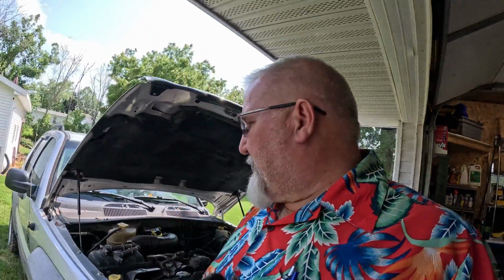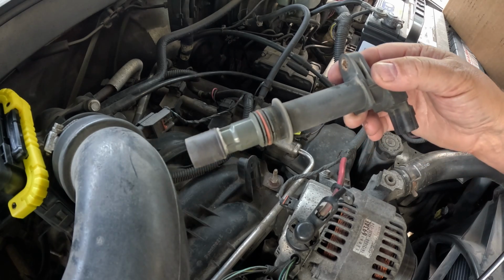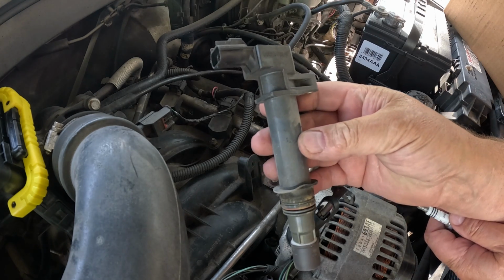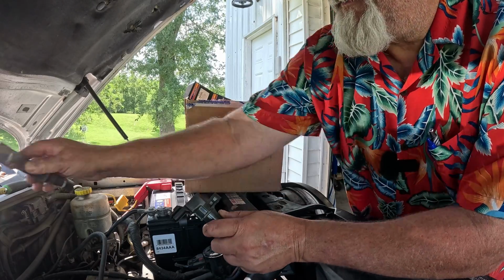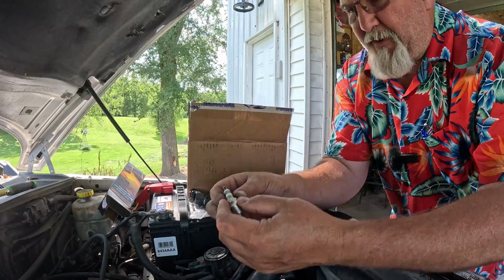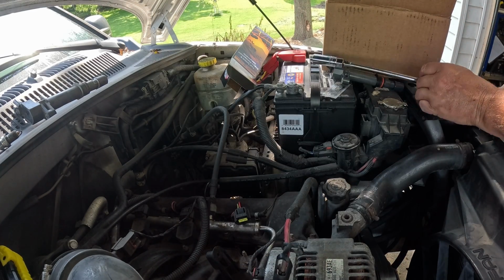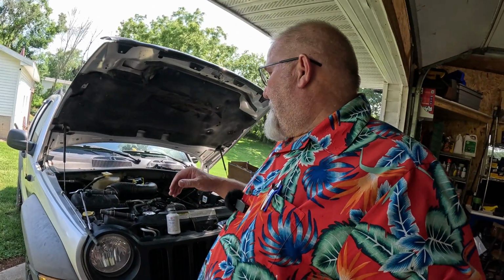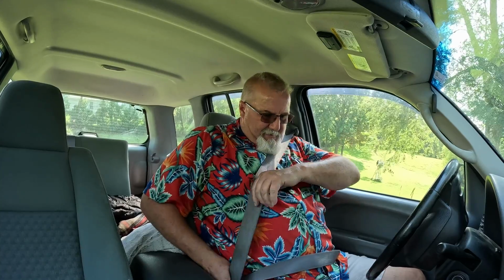2007 Jeep Liberty P0302 and P2305 codes - Check engine light - Lets fix it - DIY - How to for sure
Just use the code reader and fix your own problems:

OBD2 Scanner TOPDON AL500 Code Reader
TOPDON BT100 Car Battery Tester 12V
Follow links below for items used on my channel:
Sterilite 70 Quart Multipurpose Stackable
Godboy Gas Can Spout Replacement
AUTO AC Repair Complete Tool Kit
15 PCS No-Spill Coolant Funnel Kit
1000% Brighter Anti-glare 7 Inch Led Headlights
Jumbo Combination Wrench Set
8.8Lbs Tire mounting Lubricant Paste
10pc Bearing Race and Seal Driver Set
DEWALT 20V MAX Grease Gun Kit, Cordless
Lisle 34550 Handy Packer Bearing Packer
Brokentractor.com
Reliable Aftermarket Parts Inc.  Use code RMD
10-Piece Open-End Wrench Set
ARCCAPTAIN Plasma Cutter
ARCCAPTAIN TIG Welder AC/DC 200Amp
ARCCAPTAIN MIG Welder, 200Amp
DeWalt thickness planer

GoPro HERO12 Black
GoPro HERO11 (Hero 11) Black